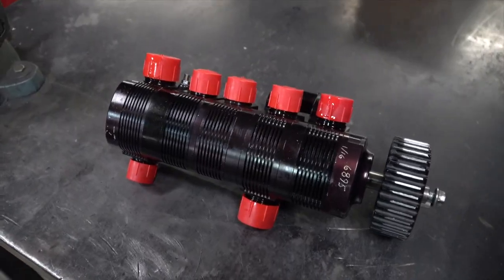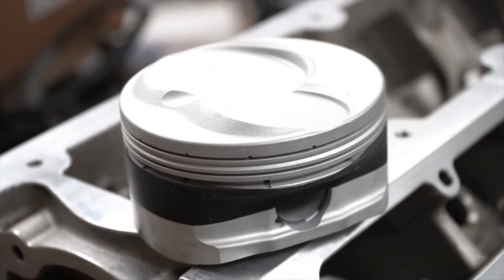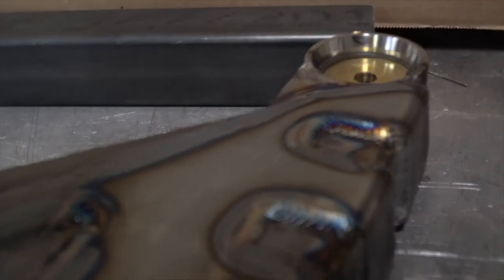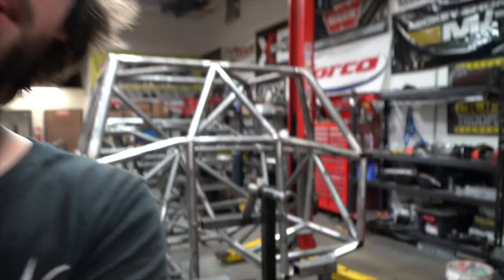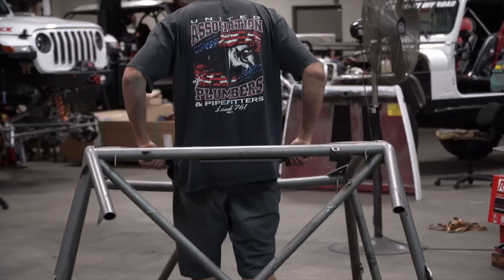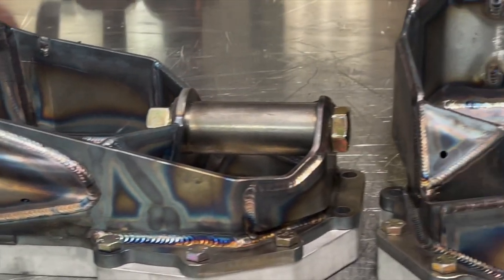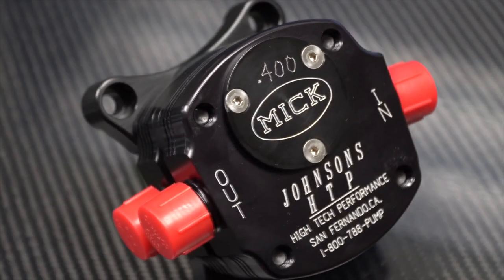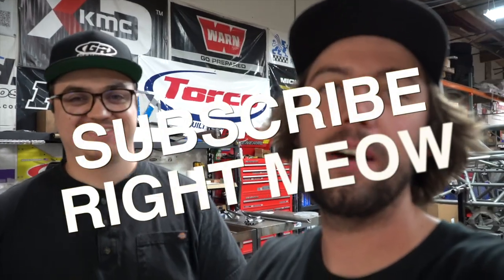A CLOSER LOOK AT UNICORN V4 - PART 2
Here is our part 2 Video following our last video. we get a little more in depth in this video sharing some of our thoughts and explaining why things are done the way they are with you guys.

Please leave a comment down below if you guys specifically want us to cover a specific part of the build process and learn exactly how we would do it or why we are doing it that way. Also give us any feedback you guys may have so we can improve our future videos!

HEAD OVER TO THESPEEDCO.COM TO GET YOUR #98 APPAREL!!!